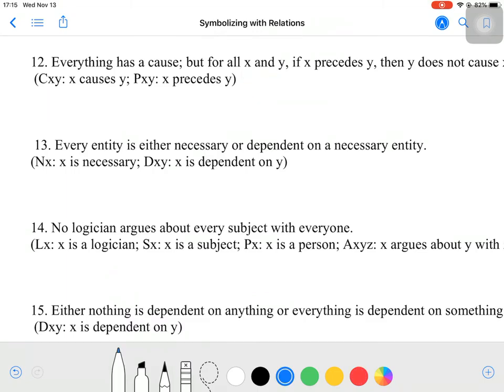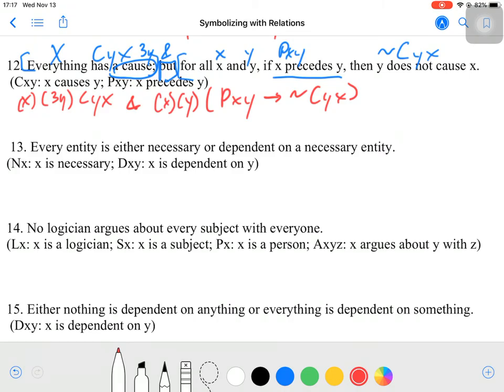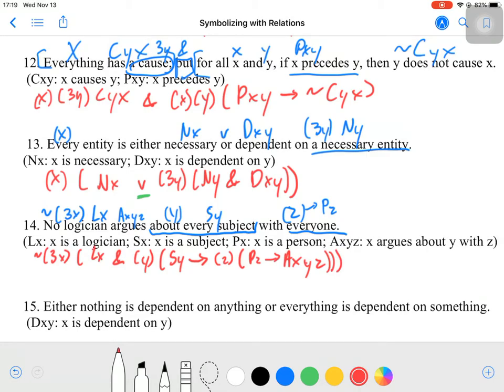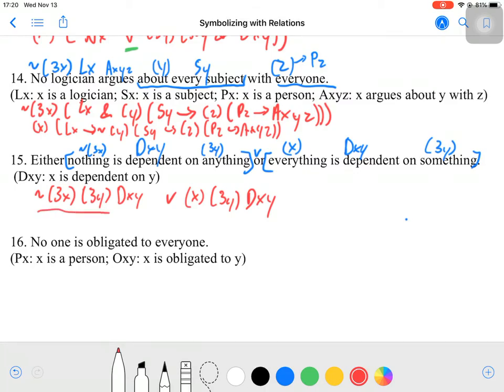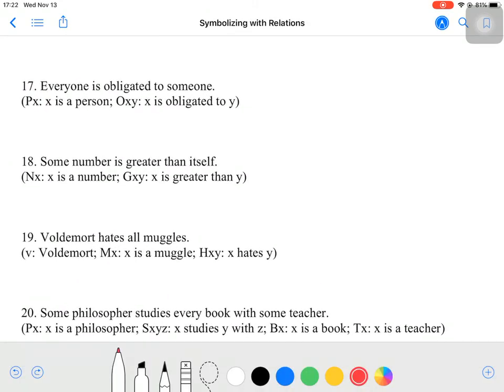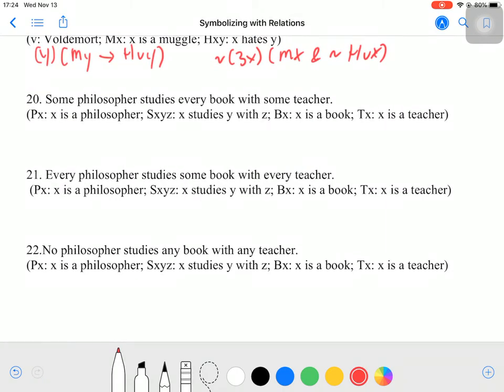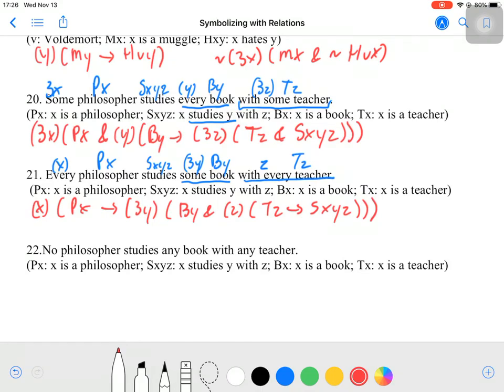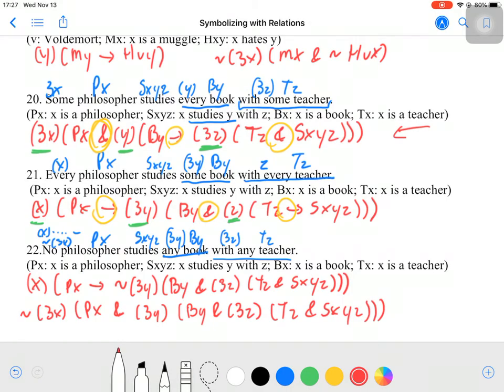Relational Symbolizing pp.5-6